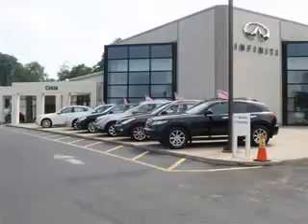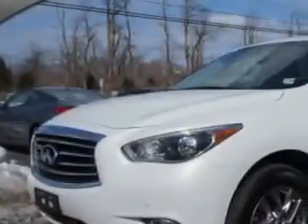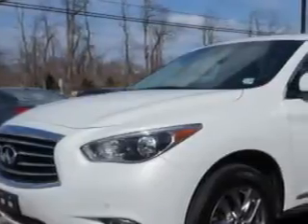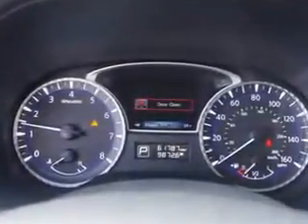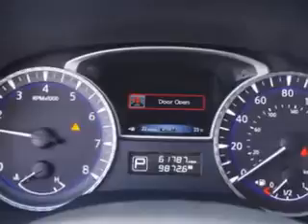2013 Infiniti JX35 Circle Infiniti West Long Branch, NJ 07764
Infiniti JX At Circle Infiniti, we know you are looking for a vehicle to solve everyday task. Whether loading the kids soccer equipment or having a night out with your friends. You will have the room you need making those everyday task an ease to accomplish. Imagine driving this Moonlight White Infiniti Jx35 Crossover AWD, equipped with a 3.5L V6 265hp 248ft. lbs. engine and a cvt transmission. Enjoy an impressive 23 miles to the gallon on this family SUV with features like Windows, Rear Defogger, Third Row Seat, Type: Split-Folding, Windows, Rear Wiper: Intermittent, Power Windows: Remote Operation, Suspension, Front Shock Type: Twin-Tube Gas Shock Absorbers, Windows, Front Wipers: Variable Intermittent, Power Windows: With Safety Reverse, Windows, Illuminated Power Window Switches, Windows, Privacy Glass: Rear, Suspension, Front Spring Type: Coil Springs, Suspension, Rear Coil Springs, Suspension, Rear Twin-Tube Gas Shock Absorbers, Third Row Seat, Type: 50-50 Split Bench, Exterior Mirrors, Heated, sunroof, Anti-Trapping Feature, Security, Theft-Deterrent System, Tail And Brake Lights, LED, Rear Seats, Rear Heat: Vents, Seats, Front Seat Type: Bucket, Memorized Settings, Includes Exterior Mirrors, and much more. Enjoy the drive, feel safe, and have peace of mind in this Infiniti Jx35. See us at Circle Infiniti today!
MILES: 61,787
VIN:5N1AL0MM5DC308175

Circle Infiniti
301 Highway 36
West Long Branch, New Jersey 07764